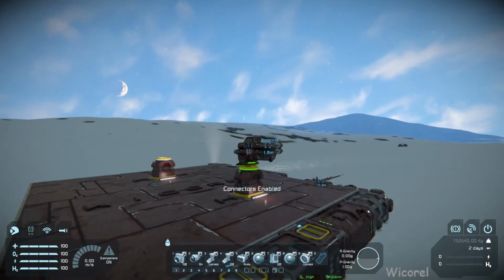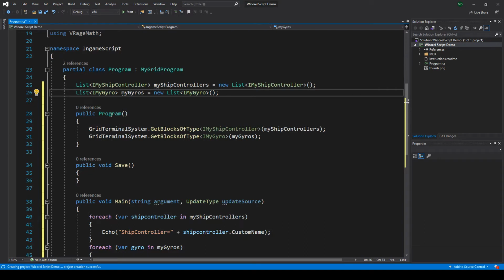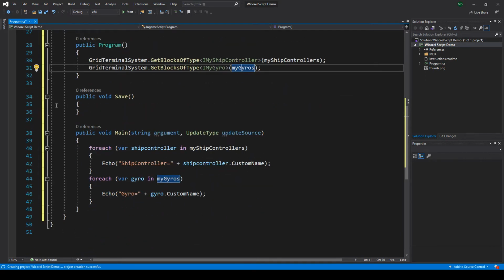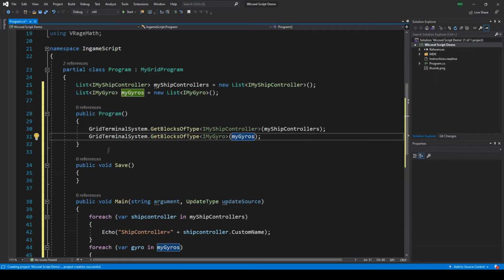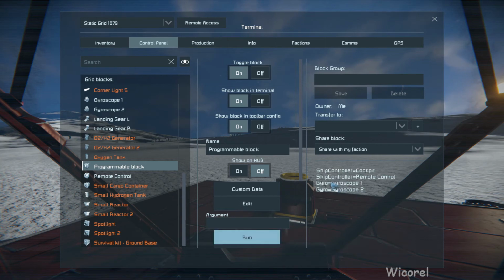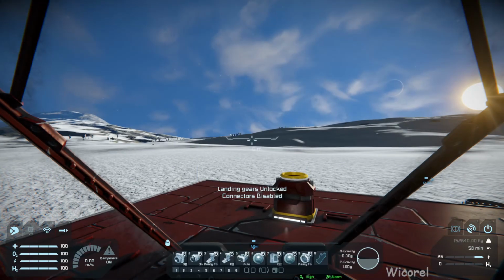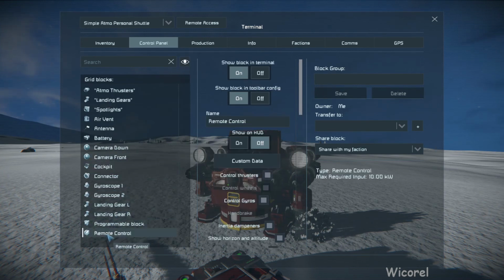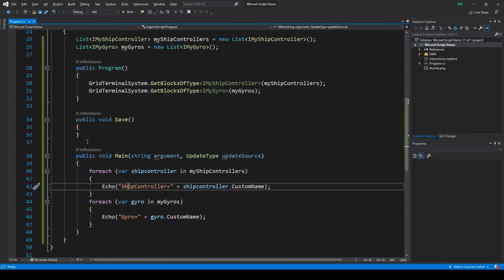Wico Script Demo Part 1 - What we want to do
First part of creating a script to do automatic alignment to gravity.